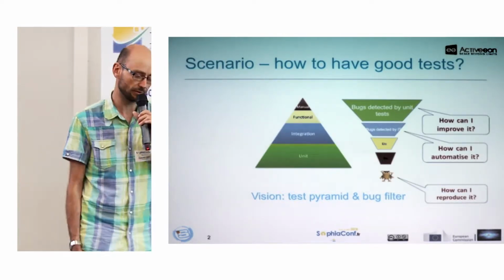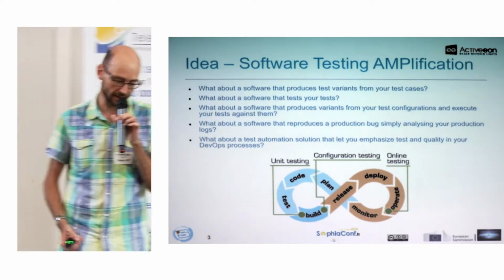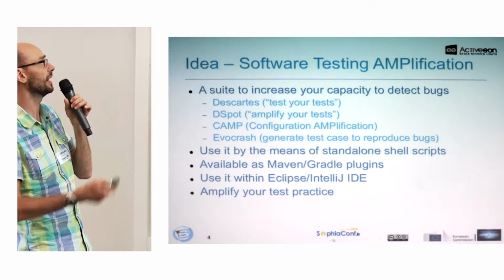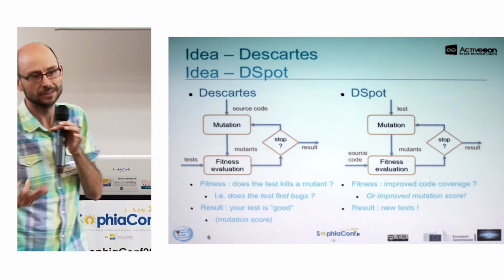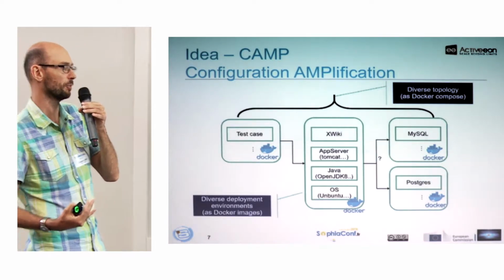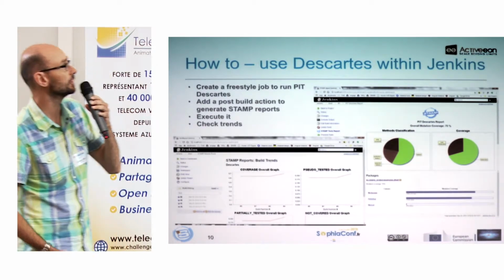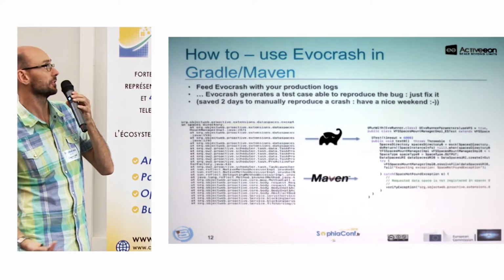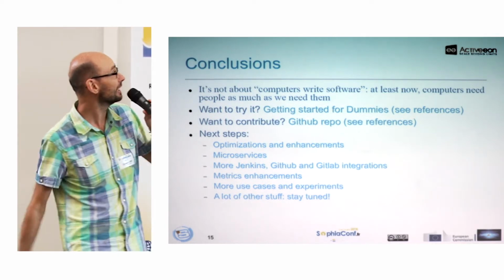SophiaConf 2018 P. URSO (ACTIVEEON) - TEST AMPLIFICATION FOR DEVOPS